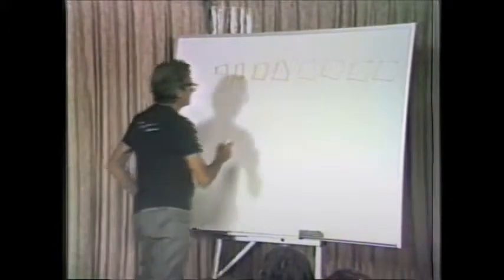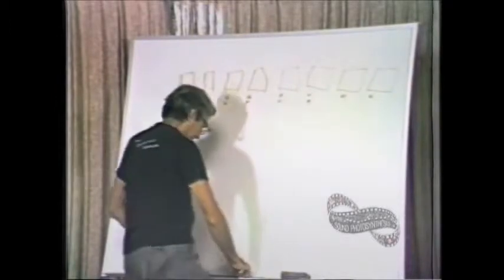Richard P Feynman lecture on computer heuristics